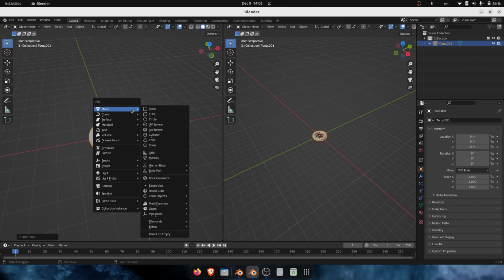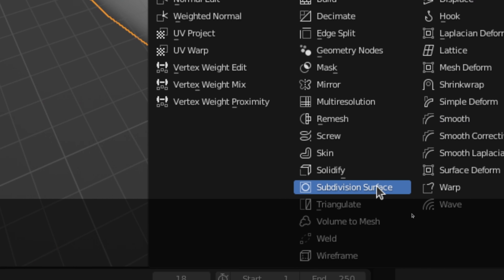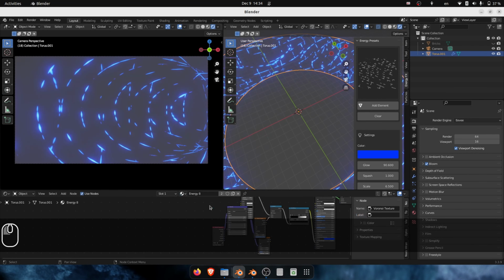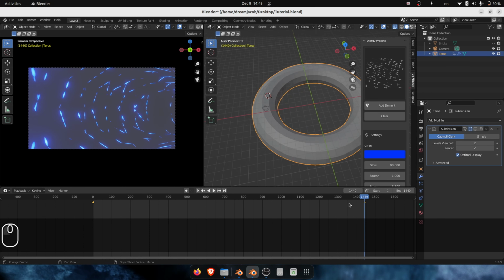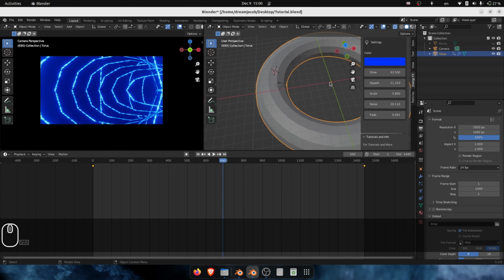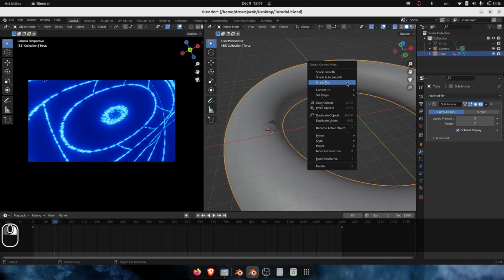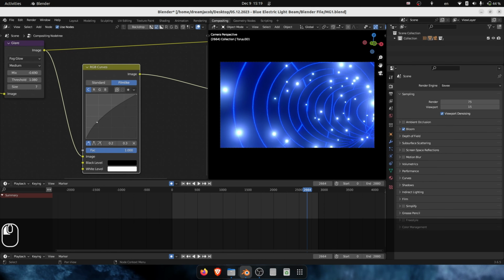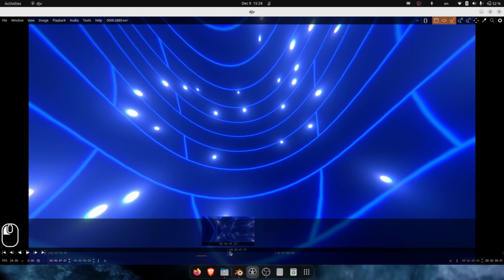Create Satisfying Looping Animation in Blender I Master Abstract Retro 3D & Captivate Your Audience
Feel free to watch and learn how to make 3d abstract sphere animation in blender. Dive into our step-by-step tutorial, guiding you through making 3d neon abstract background with animation in blender. Explore the limitless possibilities of 3D looping animation and enhance your creative skills while learning how to make satisfying looping animation in blender.

00:00 - Start
00:42 - Adjust the camera in Blender
01:19 - Blender Passepartout - How to only view the objects inside the framing
02:01 - Suddivision an object
02:16 - Change origin point in Blender
03:00 - Bcon Effects Addon Bundle
03:35 - Energy FX Addon
04:16 - Animate an object in Blender
04:44 - Add render range in Blender
05:05 - Rotate the object on the Z axis
05:37 - Frame dropping
05:49 - Blender world color
06:11 - Linear interpolation of keyframe in Blender
07:30 - Show / Hide all unselected objects of the scene
07:42 - Create looping cycle animation
08:25 - Show timecode instead of frame number
08:32 - Display modifier in viewport
09:09 - Quick Particles Addon
09:41 - Real time compositor in Blender
11:05 - Render EXR image sequence
12:11 - DJV - EXR image viewer app